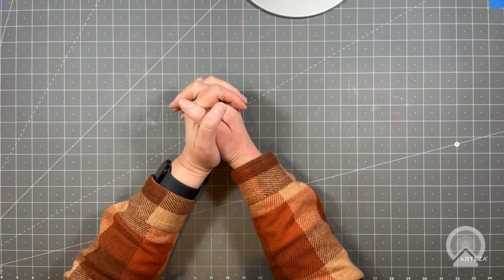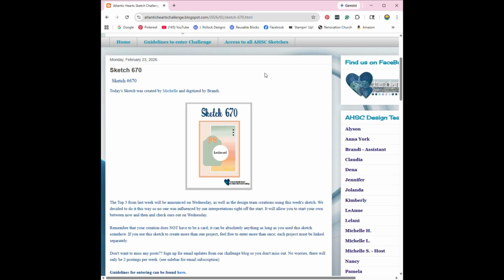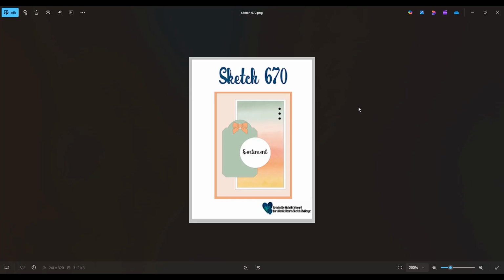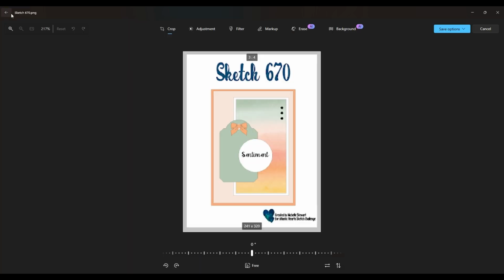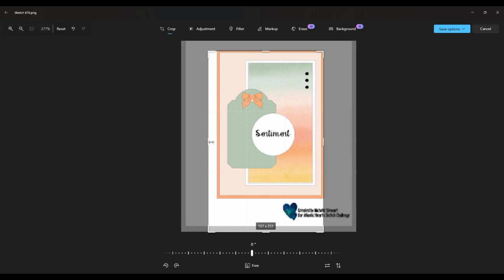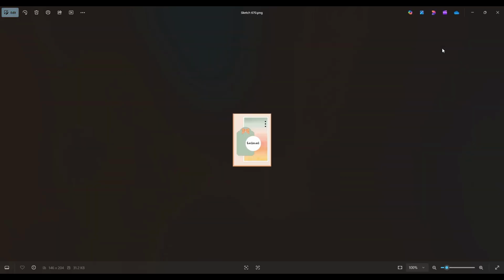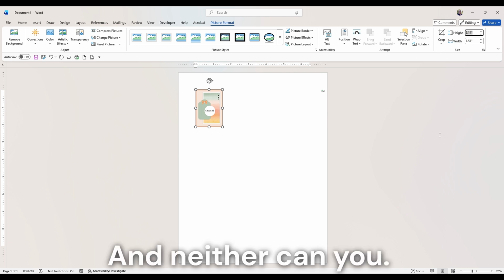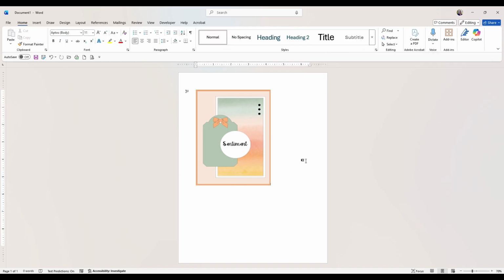Painted Illusions Card from a Sketch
I will show you how to figure out the dimensions of a sketch and create a card based on it.

Today’s card was inspired by Sketch 670 from the Atlantic Hearts Sketch Challenge. In the video, I walked through my process for figuring out the layer sizes when a sketch doesn’t provide measurements. It mostly worked.

For this card, I pulled out my new Painted Illusions patterned paper for both the background and one of the panels. I used the Branching Out dies to create the Pretty Peacock accent piece. The sentiment is from Layers of Beauty, stamped in Pretty Peacock ink on white cardstock and cut with one of the stitched circles from the Stylish Shapes dies. I added a 2″ Granny Apple Green circle behind it for a nice pop of color. A few metallic gems finish everything off with just the right amount of shine.

Supplies:
Stamp Sets – Layers of Beauty
Die Cutting & Embossing – Branching Out & Stylish Shapes dies
Punches – 2″ circle punch
Ink – Pretty Peacock stamp pad
Paper – Painted Illusions 12″x12″ Designer Series Paper; Basic White Thick, Granny Apple Green, & Pretty Peacock cardstock
Accents & Embellishments – Adhesive-Backed Metallic Gems
Tools – Paper Trimmer, Simply Scored, Bone Folder, Stampin’ Cut & Emboss Machine, Take Your Pick
Adhesive – Stampin’ SEAL, Stampin’ Dimensionals